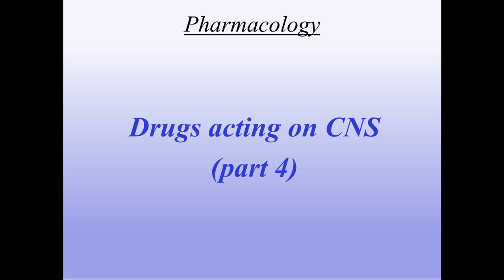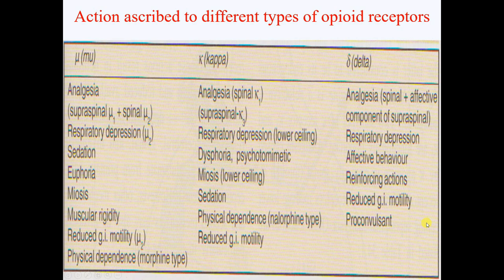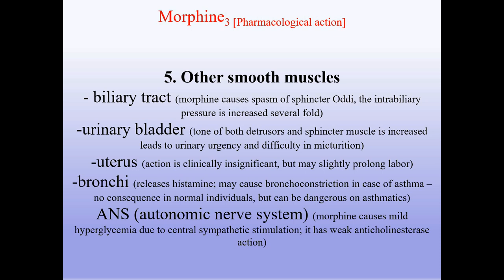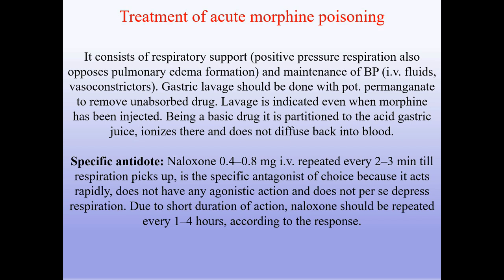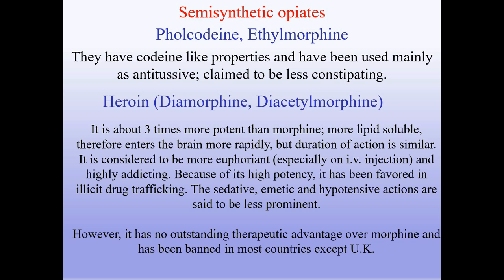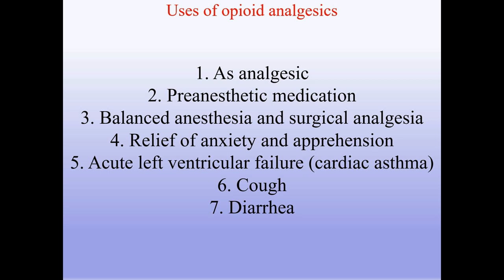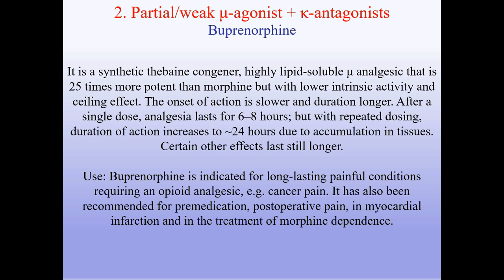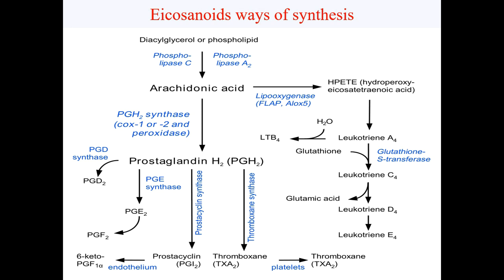Pharmacology Lecture 9 (English) [DRUGS ACTING ON CNS: OPIOID ANALGESICS AND NSAID'S] in details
Support the Ukrainian army in the fight against the aggressor!

Thank you! Glory to Ukraine!

Pharmacology Lecture 9 (Part 4) - DRUGS ACTING ON CNS: OPIOID ANALGESICS AND NSAID'S. This lecture focuses on opioid (narcotic) analgesics, non-steroidal antiinflammatory drugs (NSAID's) and antipyretic-analgesics. Lecture plan:
1. Opioid Analgesics;
2. Non-opioid Analgesics (Non steroidal anti-inflammatory drugs “NSAID’s”) and Antipyretic-Analgesics.

Episodes:
00:00 Introduction and Lecture Plan
00:18 Opioid Analgesics
30:34 Non-opioid Analgesics (NSAID’s) and Antipyretic-Analgesics
54:00 Examples of MCQ's
57:13 Thank you for the attention